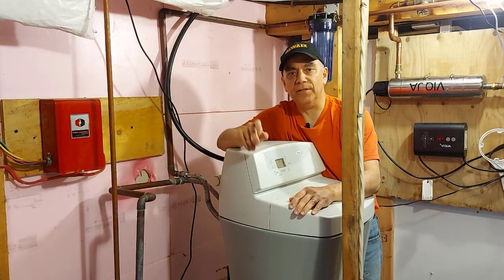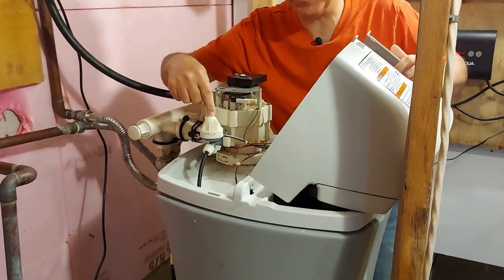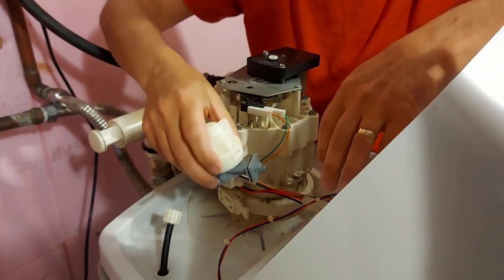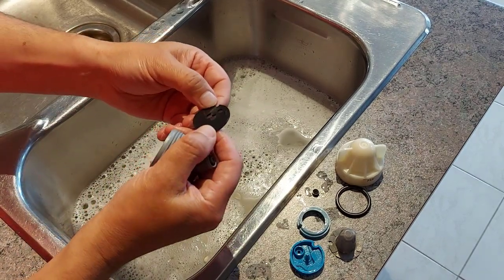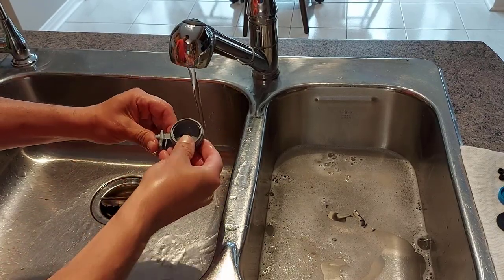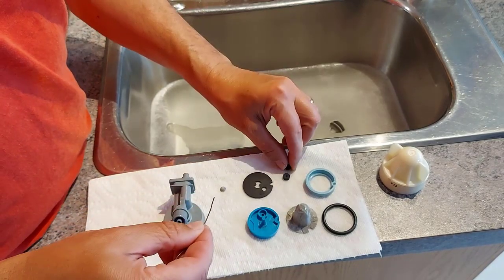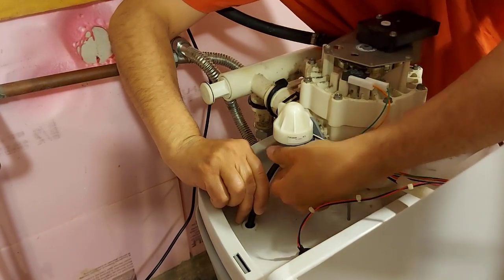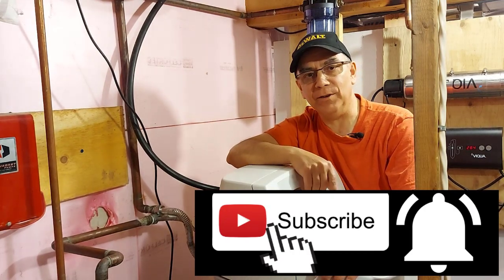How to Clean a Water Softener Venturi | Whirlpool Tank Holding Water?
In this video I show you how to clean a water softener venturi on a Whirlpool water softener. Be sure to WATCH this video on how I solved the issue of too much water in my water softener tank

***ABOUT THIS VIDEO:
Months ago I noticed my Whirlpool water softener is full of water and that wasn't normal. I diagnosed several reasons that could have caused this. I ended up replacing the venturi gasket and it solved the issue of too much water in water softener brine tank.

But I wanted to do this tutorial on cleaning the venturi on a Whirlpool water softener and the nozzles because it's good maintenance.